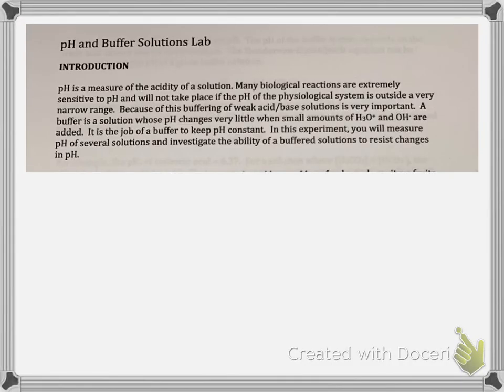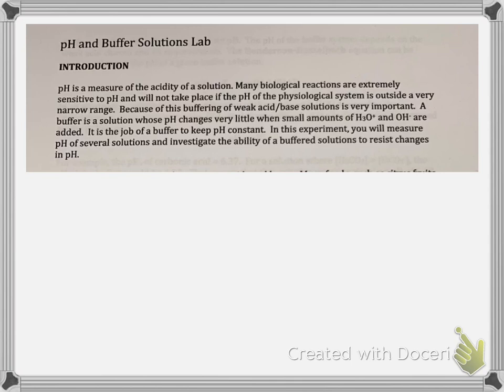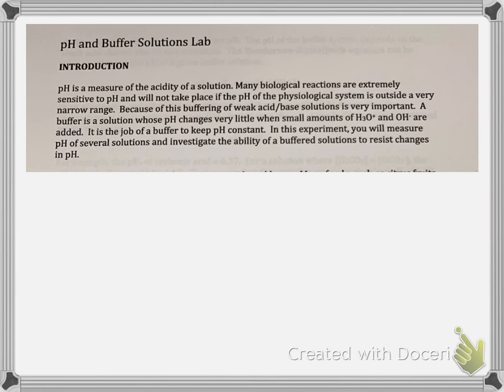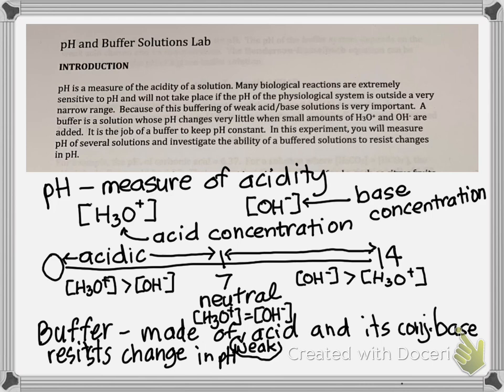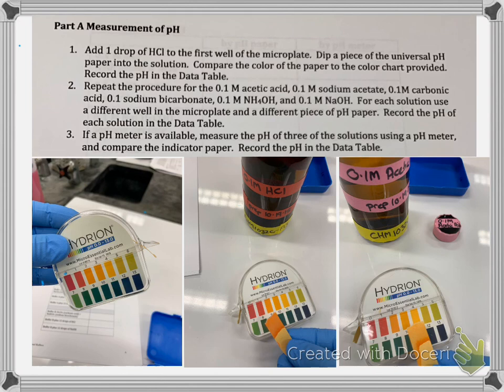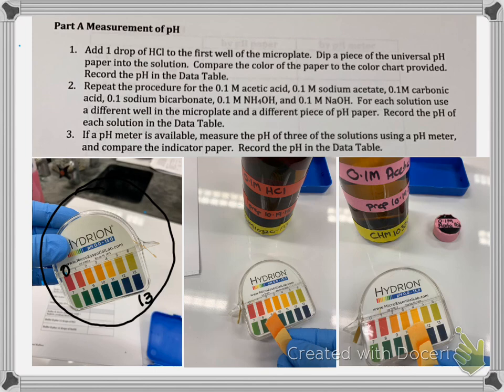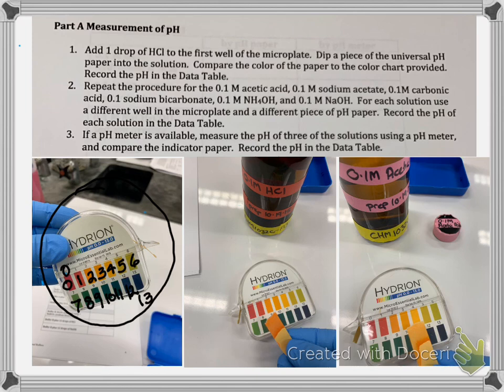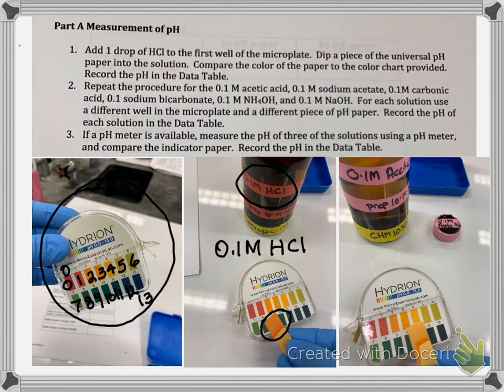pH and Buffers Lab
This is the overview and data needed to complete the pH and Buffer Solutions Lab.  To receive credit upload the completed pre-lab questions, data and observations, and post-lab questions into the lab assignment in Canvas.